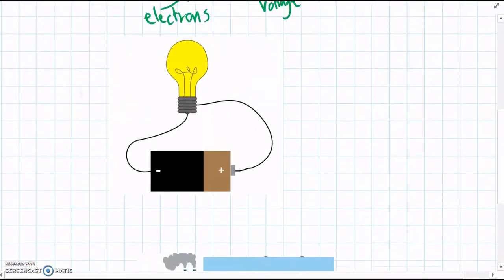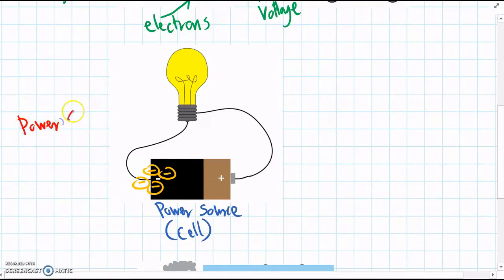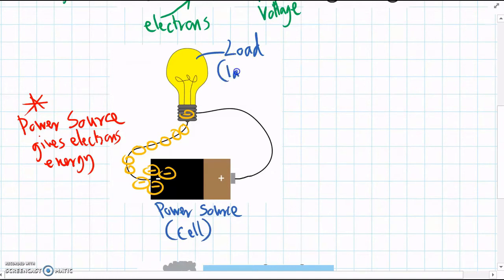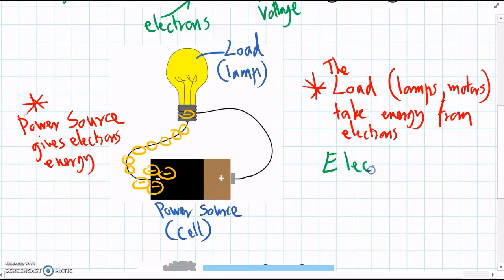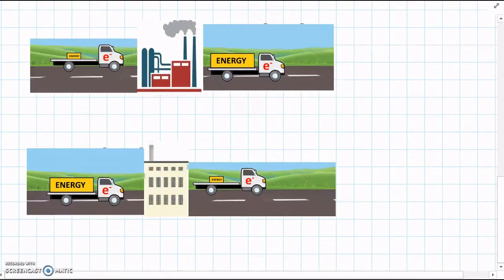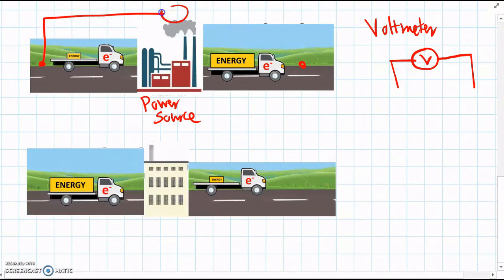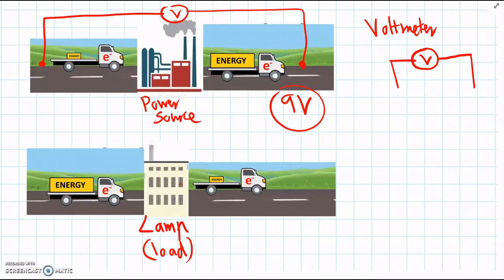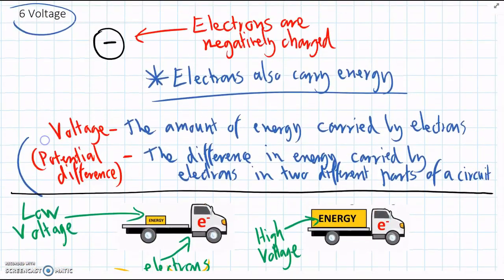18 - How voltage is measured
Questions:
1) Which mathematical unit do we use to describe voltage?
2) Describe how to use a voltmeter to measure voltage
3) Does a voltmeter need to be attached in series or parallel in a circuit?